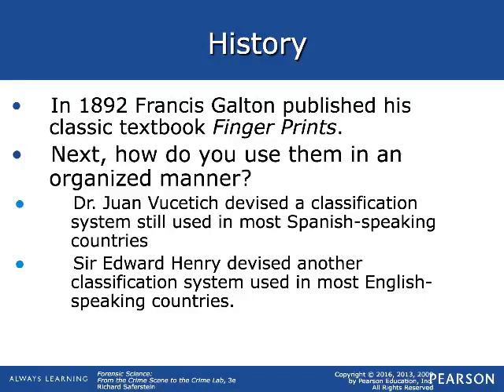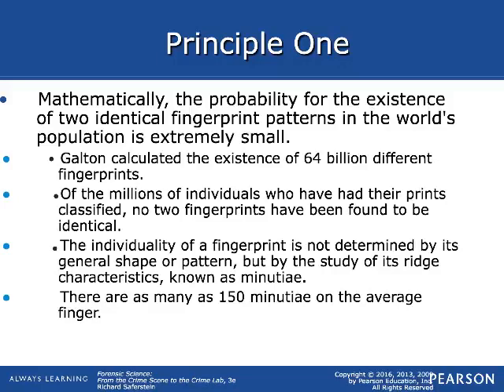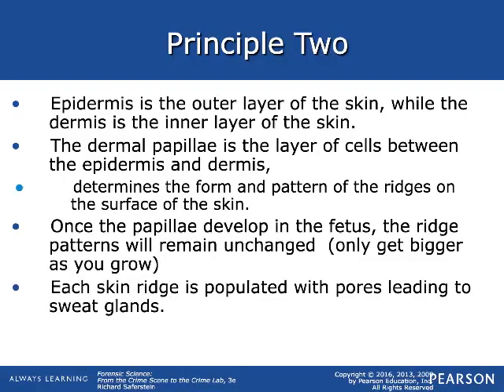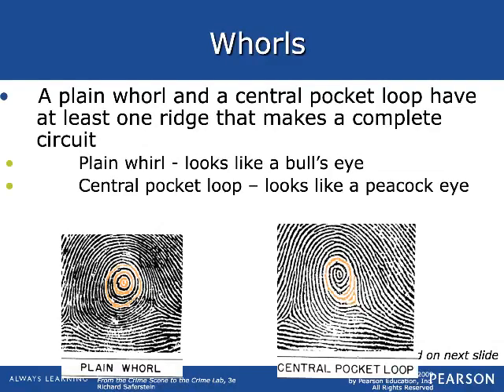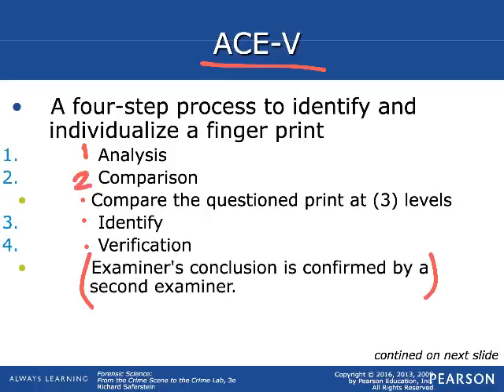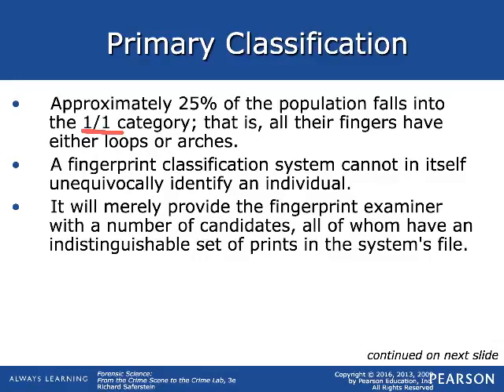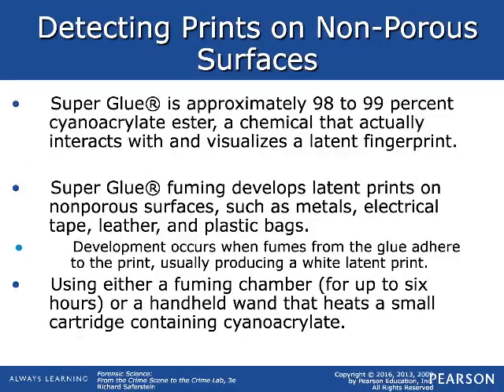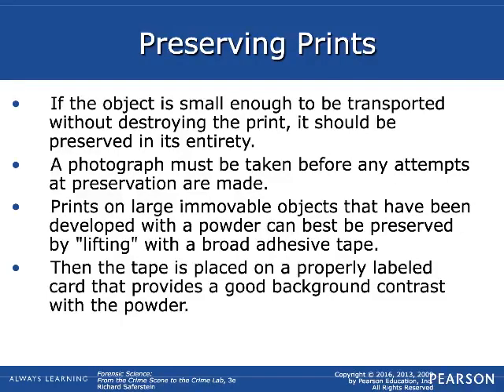Chapter 8 - Fingerprints (w/edited captions)